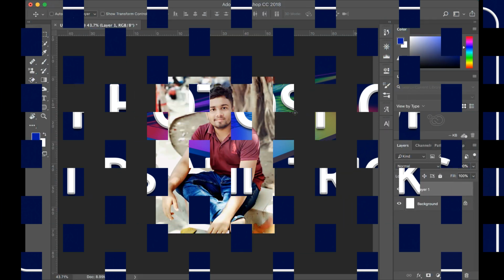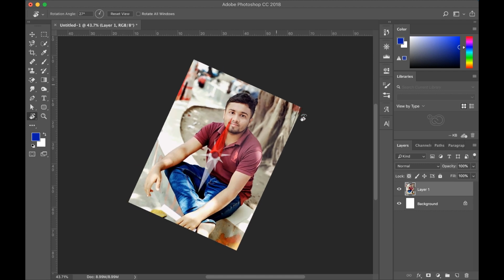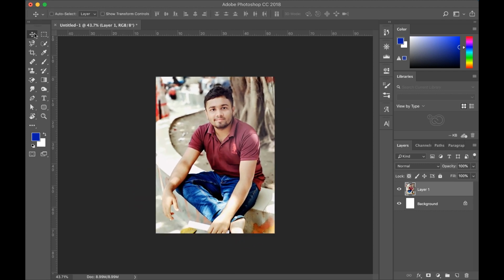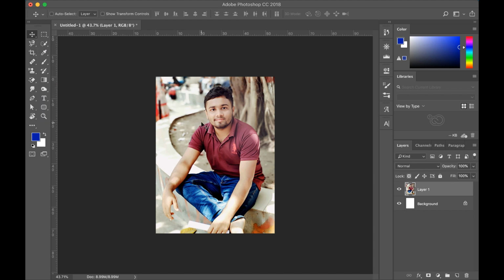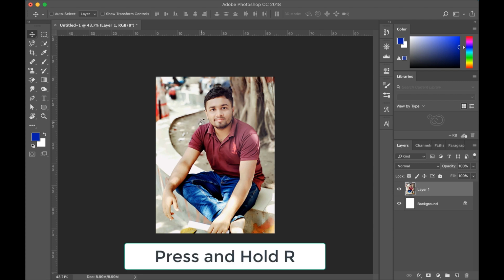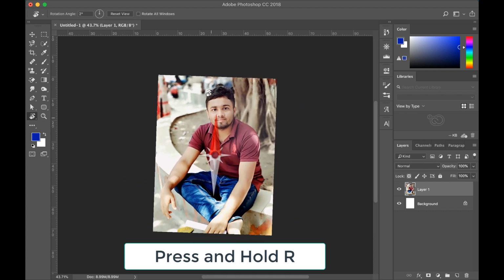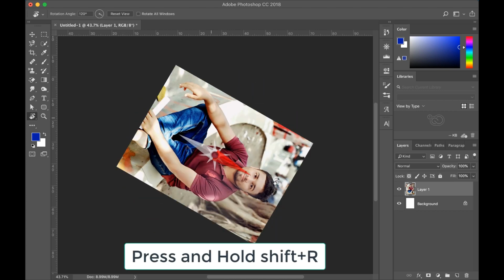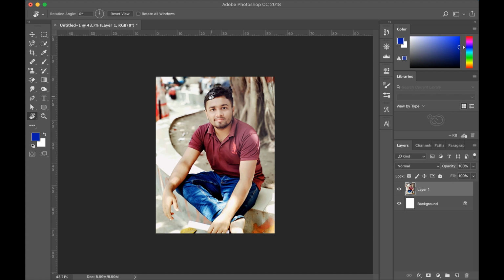COOL image rotation | Image rotation tips and tricks | Photoshop tutorial 2020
Photoshop tutorial 2020 and photoshop tips and tricks 2020
new photoshop tutorial for beginners 2020
layers copy adobe photoshop (software) document tutorial graphic design canvas photoshop duplicate how to

image rotation tool photoshop rotation photoshop image rotation tool photoshop rotation tricks photoshop image rotation tips rotation hacks